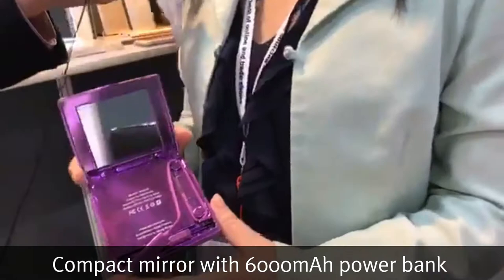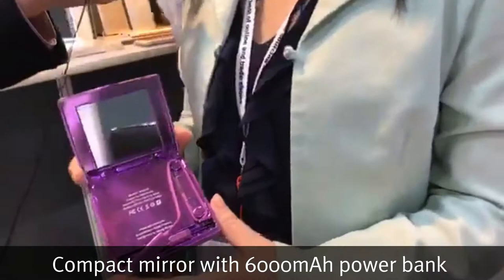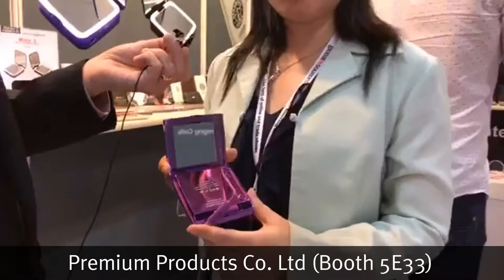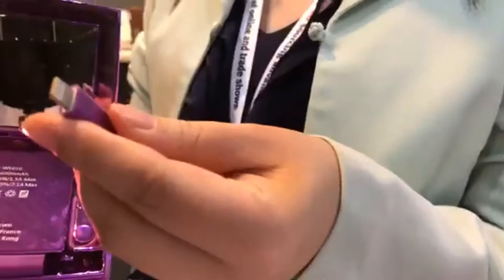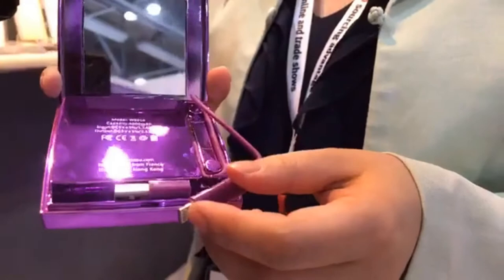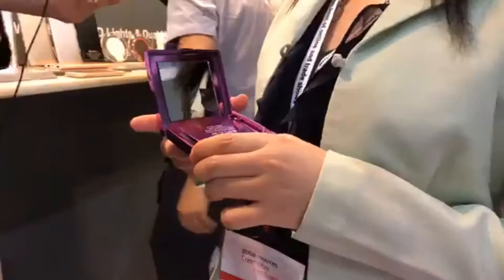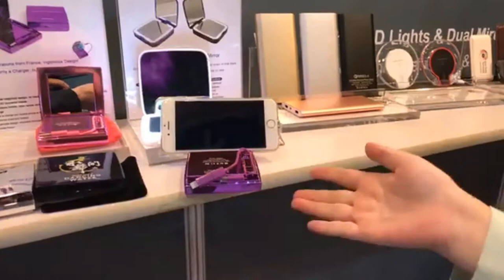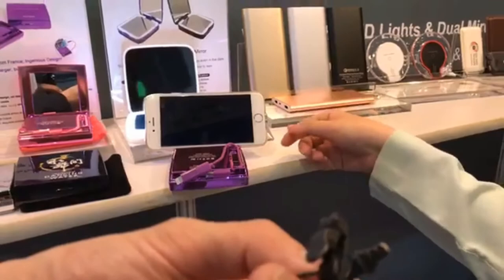Global Sources Analyst's Choice: Compact mirror hides 6,000mAh power bank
Beauty (and power) now in the eyes of the beholder. See this compact mirror power bank from Premium Products Co. Ltd (Booth 5E33) at the Global Sources Consumer Electronics show.

Global Sources Consumer Electronics has 3,700 booths filled with the most in-demand consumer electronics, gaming and VR, components and smart living products, plus the latest emerging technology and market trends. It runs from October 11 to 14 at AsiaWorld-Expo in Hong Kong.

Global Sources Consumer Electronics is the first phase of Global Sources Electronics, the world's largest electronics trade fair.